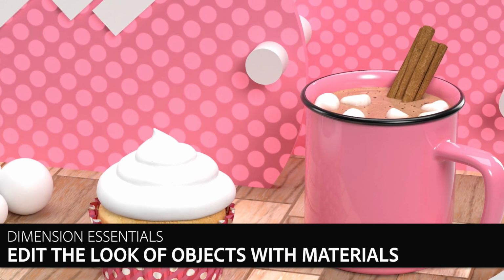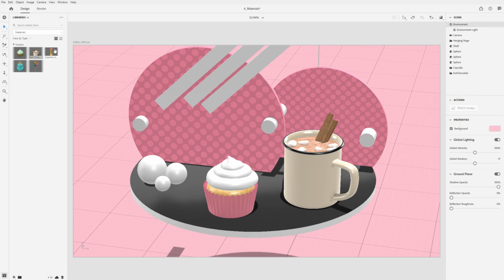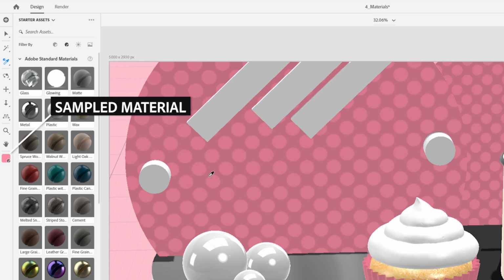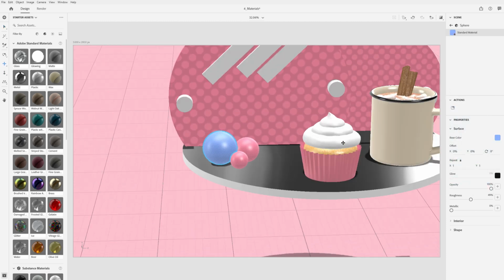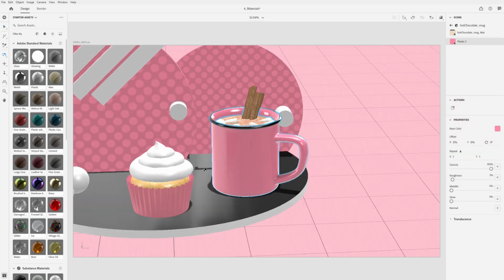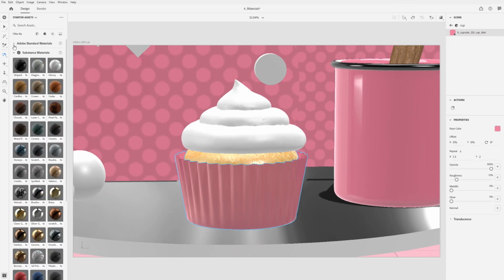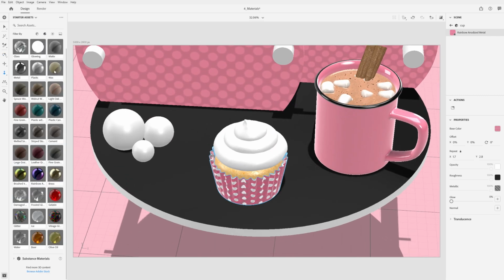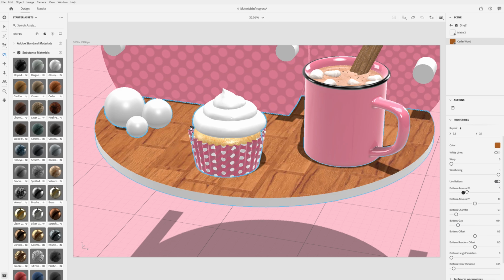Edit the Look of Objects with Materials in Adobe Dimension | Adobe Creative Cloud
Dimension makes it easy to apply your own graphics and branding to 3D models. Learn how to use our graphic layers system to apply decals, logos, patterns, and more to any 3D surface with just a few clicks.